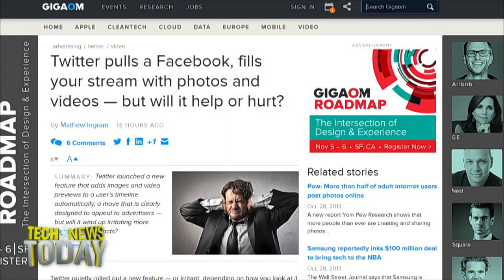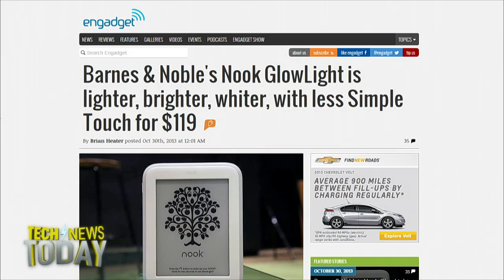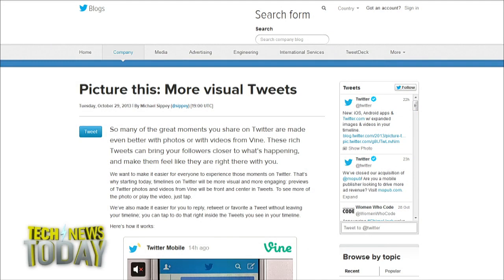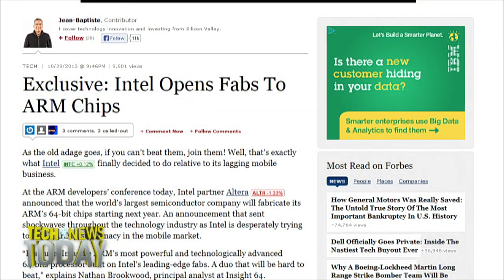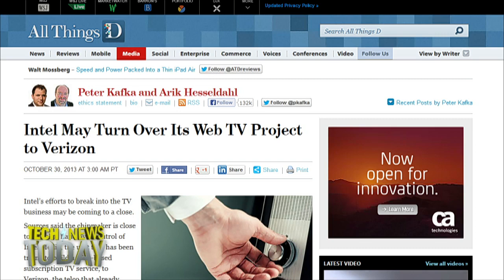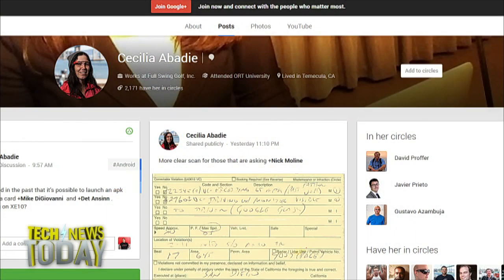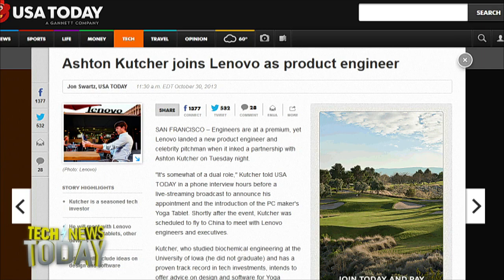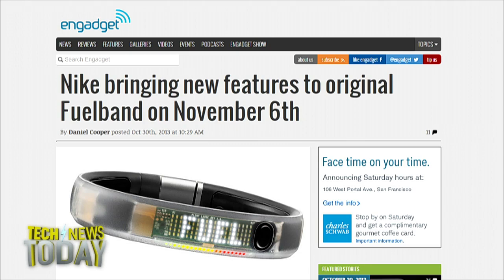Tech News Today 872: Bad Ideas All Around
iPad Air reviews are in, Twitter's getting a lot more visual, what happens when you drive with Google Glass, and more.